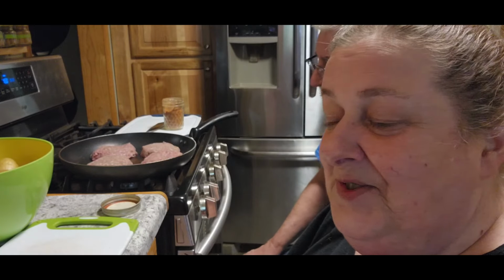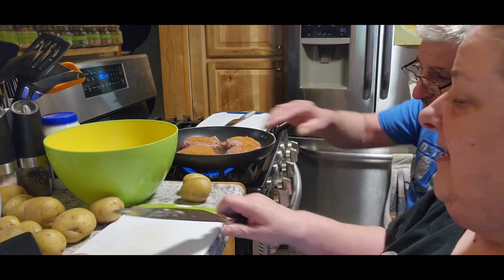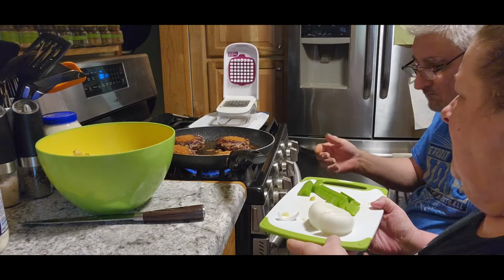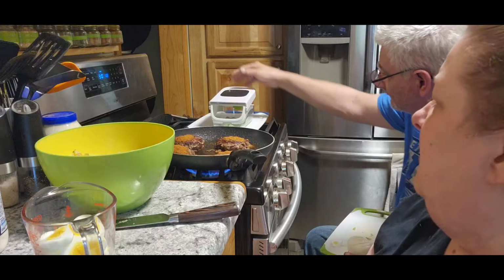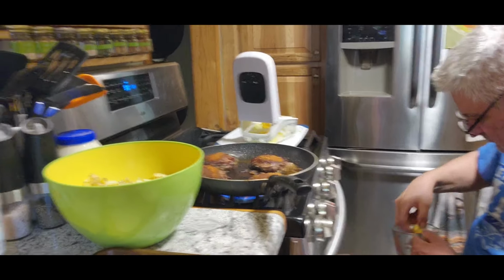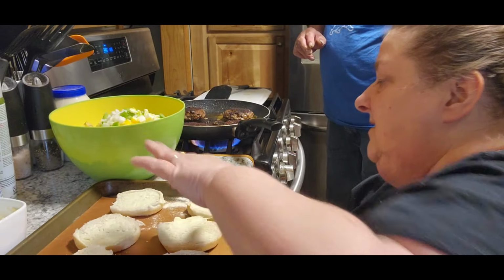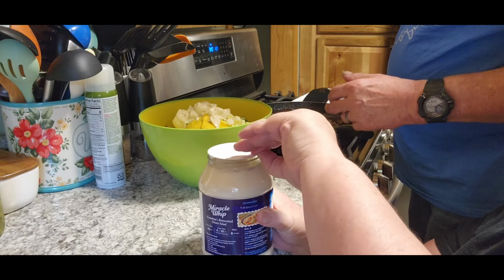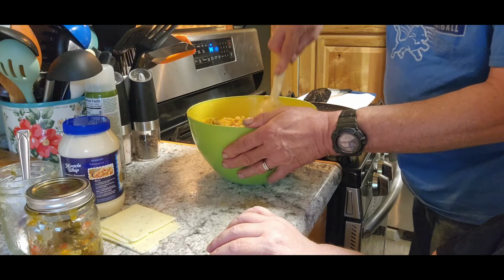Tom's cooking cheeseburgers and homemade potato salad